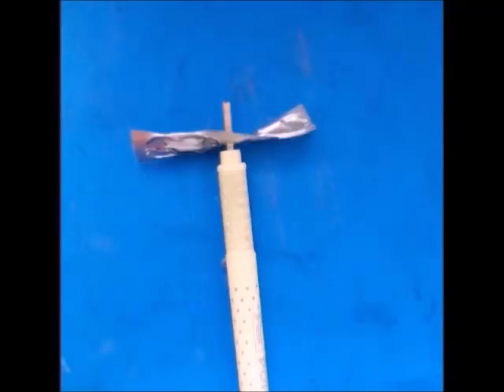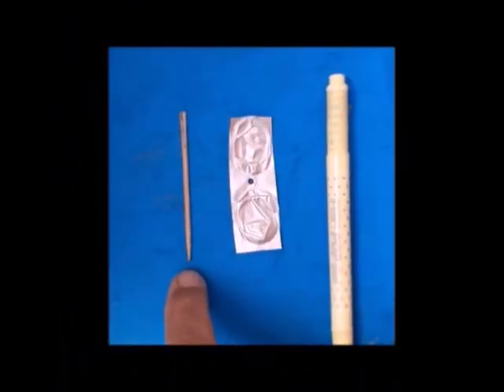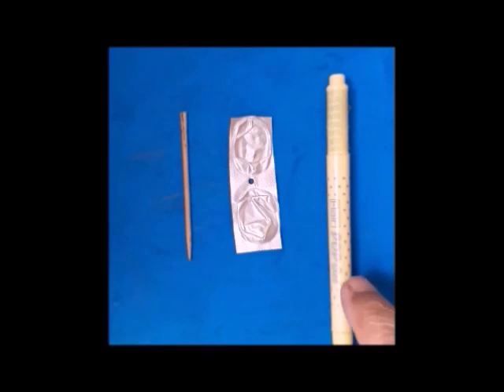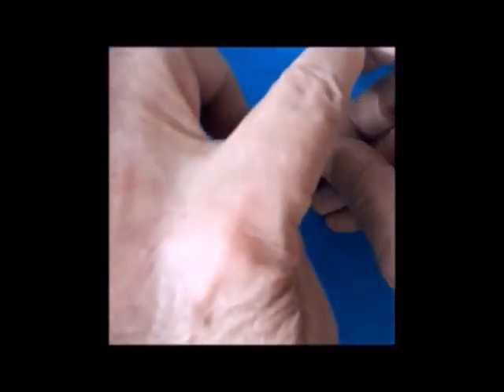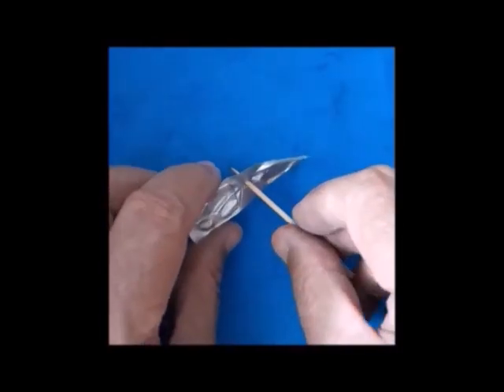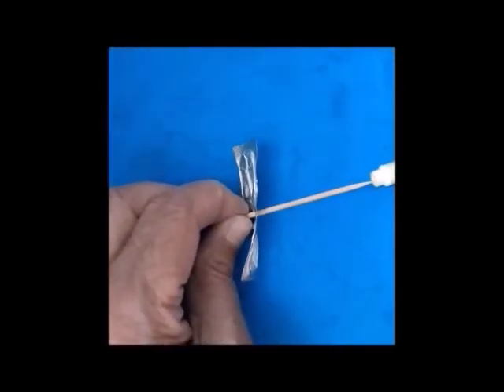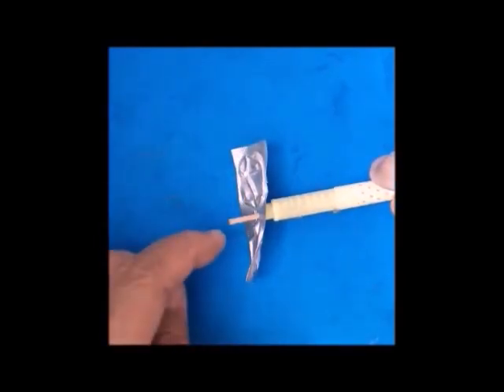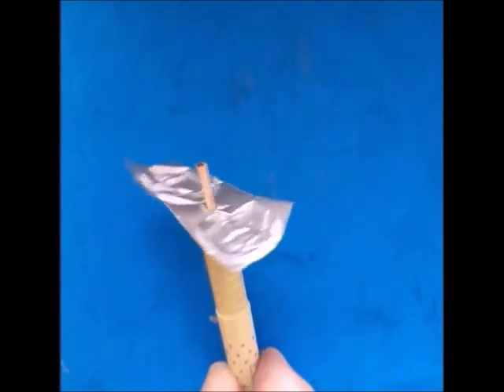Early science with home-made air screw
This short video regarding home made toy in the form of air screw to impart early childhood science experience and scientific literacy to kids. It is  DIY illustration